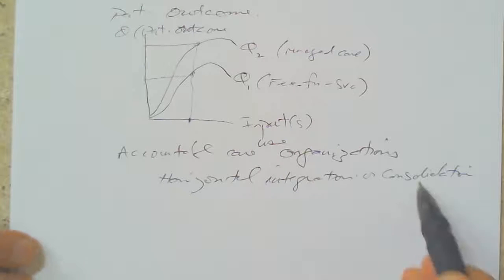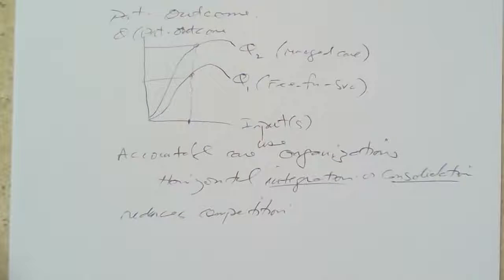Henderson Chapter 7 Managed Care